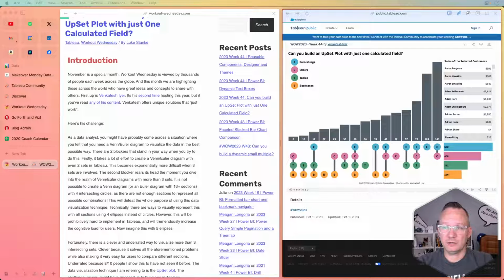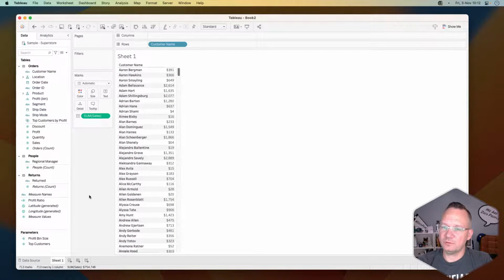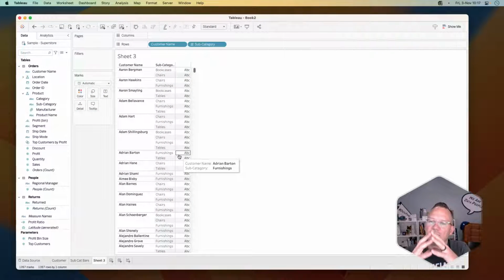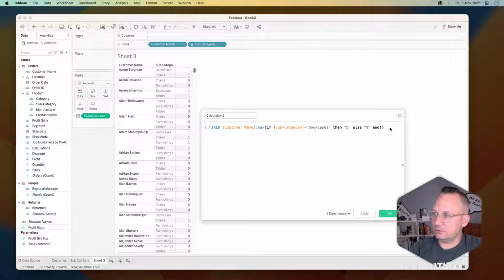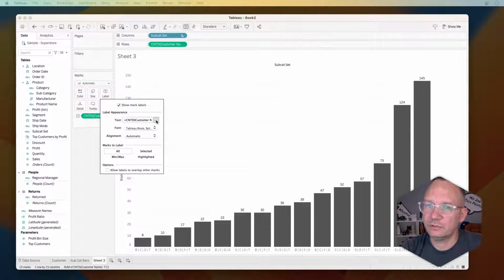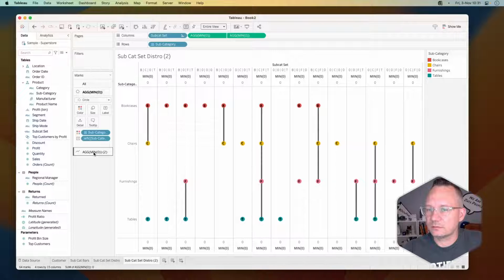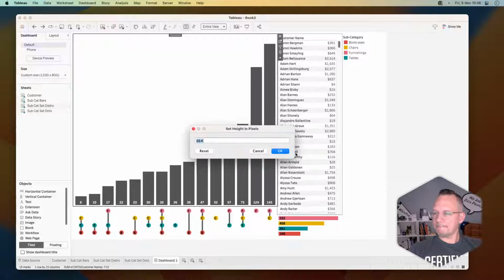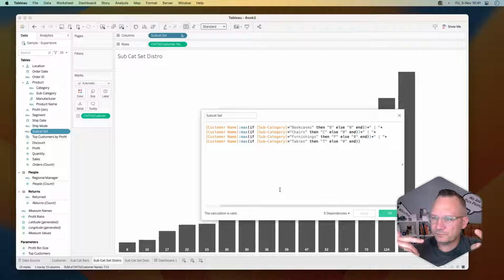Tableau WOW2023 Livestream | Week 44 | UpSet Plots in Tableau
This week's WOW2023 features creating UpSet Plots in Tableau

Join me as I build the weekly challenge live and answer your questions this Nov. 3rd at 10 am CDT!

Each Wednesday challenges are released and participants are asked to replicate the challenge posed as closely as possible. You can check out this week's challenge and our entire backlog of challenges through 2018 on our